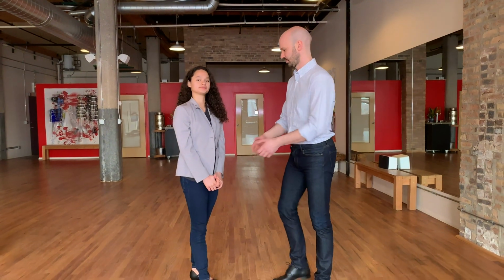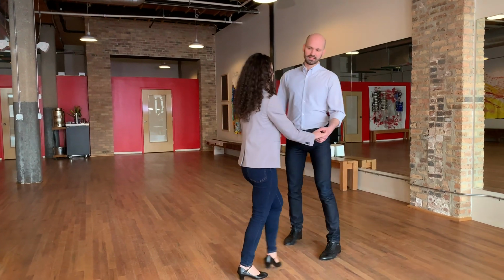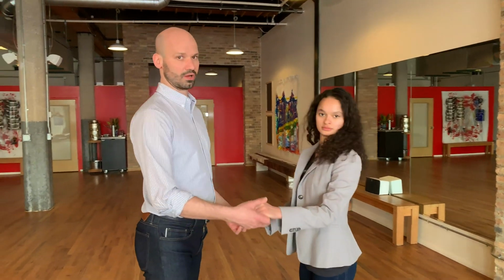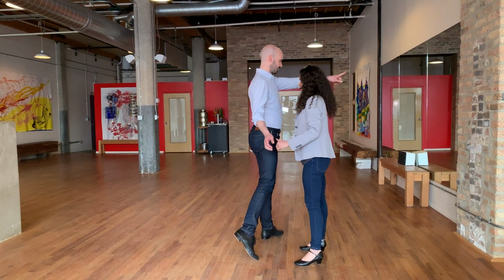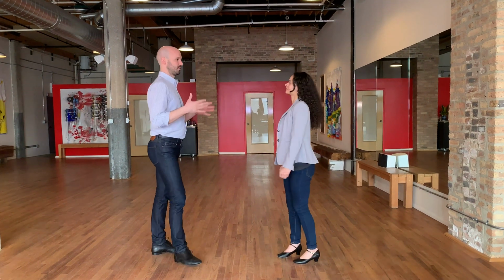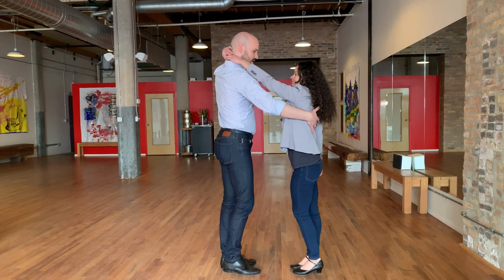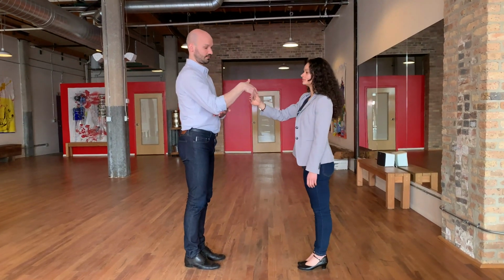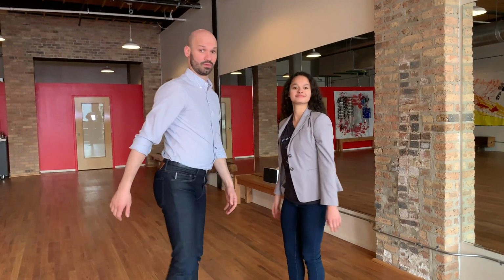Beginner Salsa Dance Lesson (Rotation & "Double Shampoo")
This is the third video for the Beginner Salsa group class we teach at Ballroom Dance Chicago. If you missed the other lessons, check it out here:

Here we have our dance instructors, Shailey and Matthew, teaching a sequence with the rotation and 'double shampoo', going into a longer pattern.

This social dance is a distillation of several Latin and Afro-Caribbean dances. While the term “Salsa” was coined in New York, the dance itself came from a mix of Són, Cumbia, Guaracha, and Merengue among others. Salsa is especially unique because it varies from place to place and not one style is  “correct,” just different!

About Us:
Ballroom Dance Chicago specializes in wedding dance lessons, private ballroom and Latin dance lessons and BYOB group classes. While we have become known for preparing couples for the first dance at their wedding, we also work extensively with individuals and couples interested in learning to dance socially.